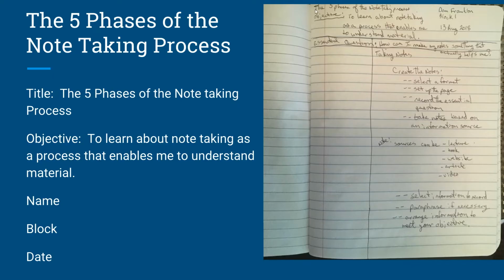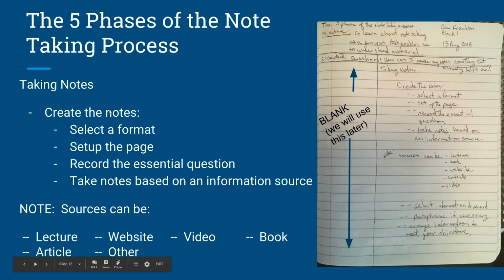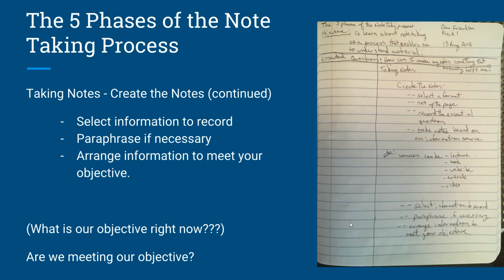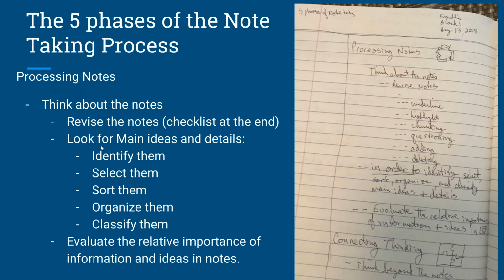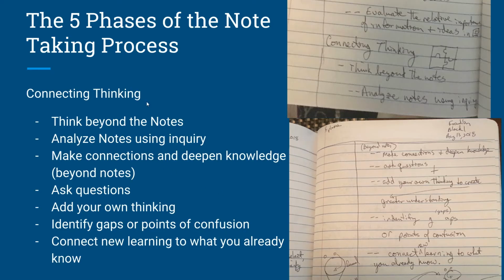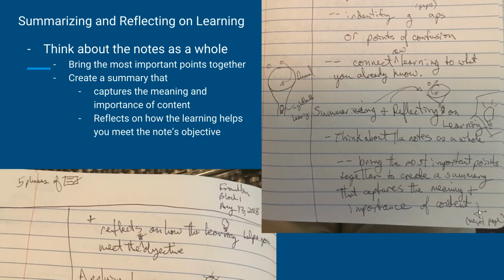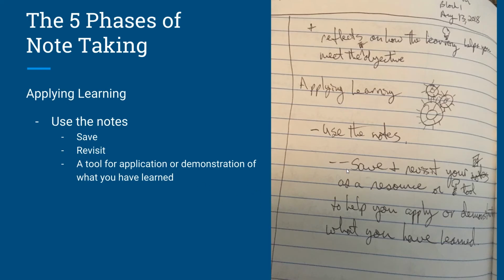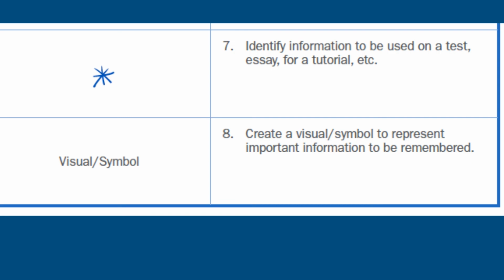The 5 Phases of Note Taking and Revision Checklist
Notes about the Note Taking using Cornell or Focus Notes.  The note taking examples have only been done with phase 1 actions taken.  Phase 2, 3, 4, and 5 examples will be shown in upcoming videos.